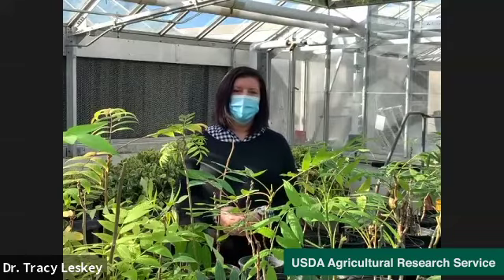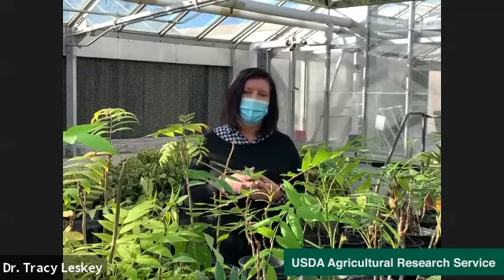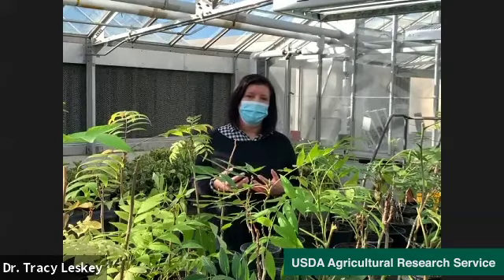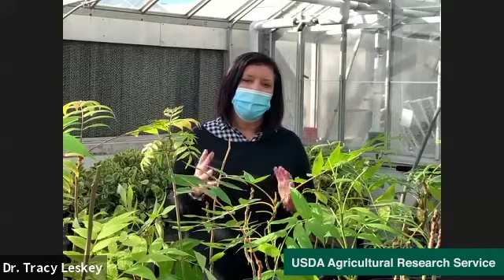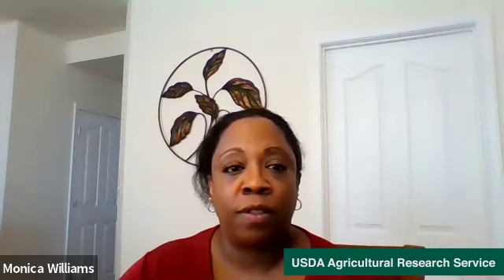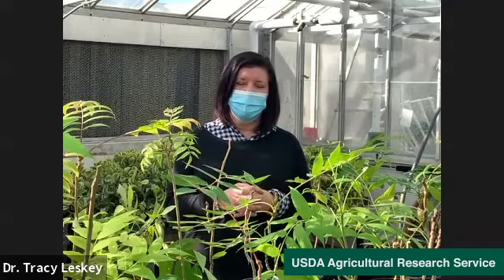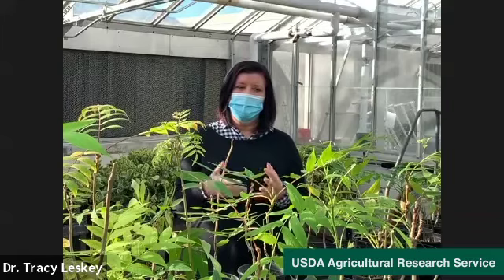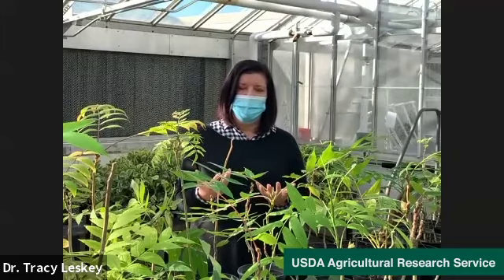Live Broadcast | Household Insects Featuring Dr. Tracy Leskey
Bug expert Dr. Tracy Leskey with the ARS Appalachian Fruit Research Station answers questions about household insects.